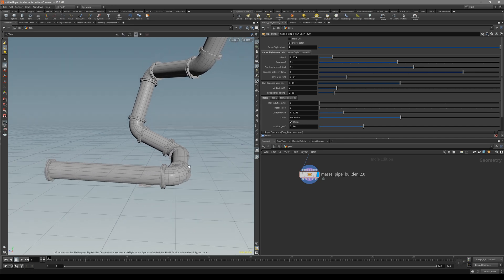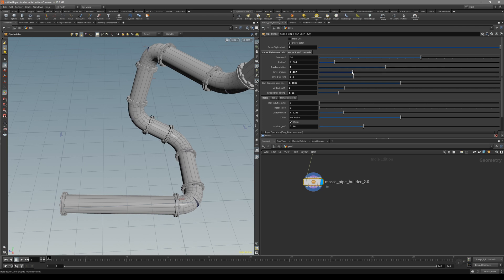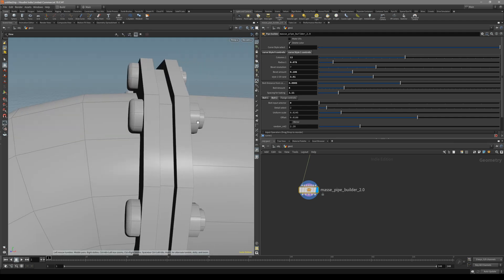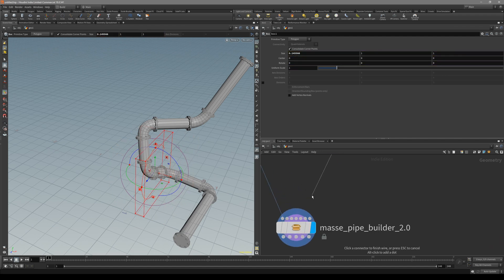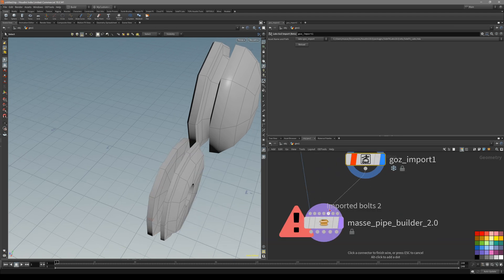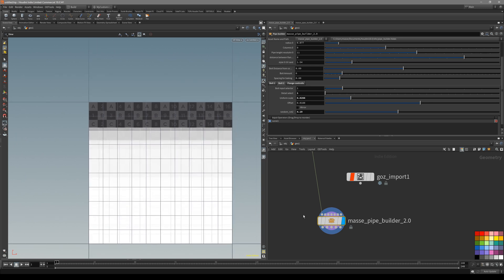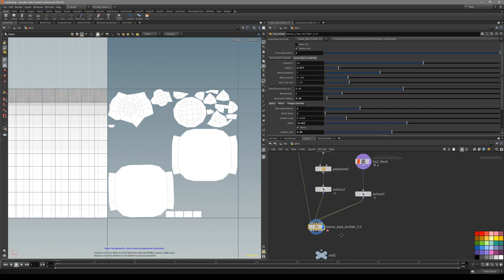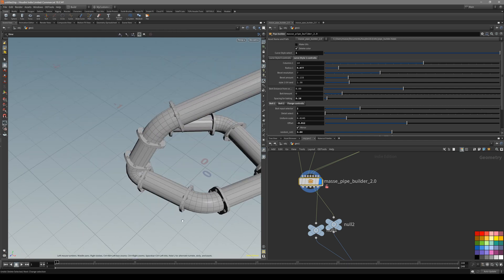Pipe builder HDA for Houdini update overview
Final update(at least for a while). More cool modeling stuff coming up!
download HDA un gumroad for free.